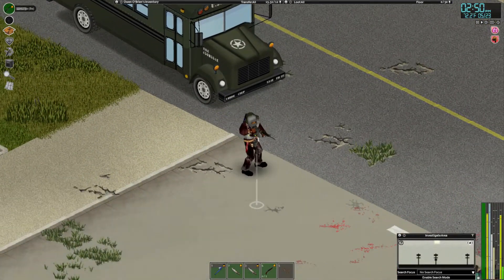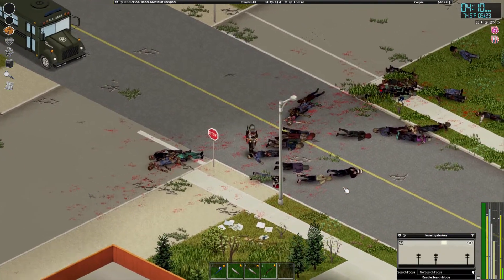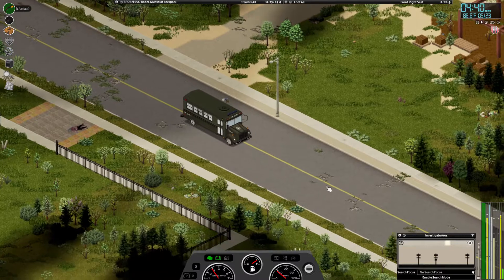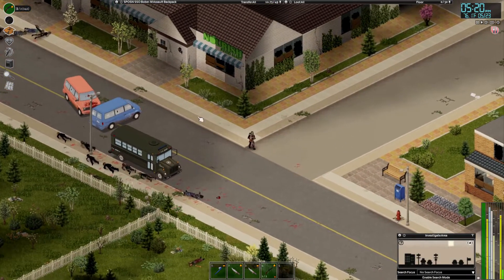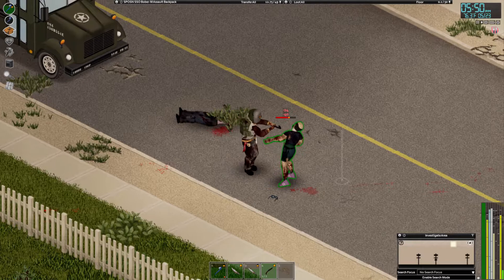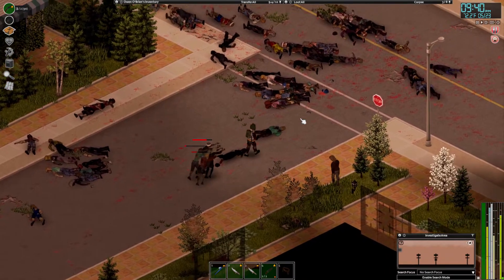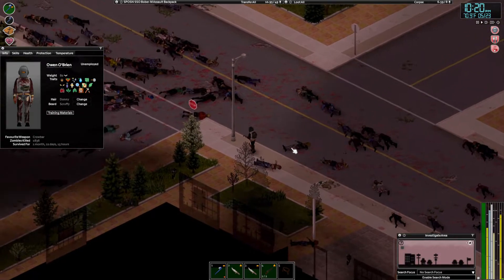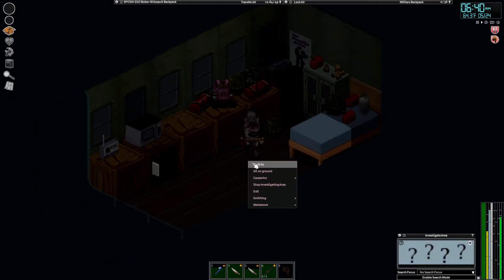Coachgun Mayhem | Project Zomboid Ep 34 | Build 41.77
Project Zomboid can surprise you if you are not ready. One minute everything is clear, the next minute you are overrun with the dead. In this episode Owen nearly gets swarmed but fends the dead off with his coachgun.

Notable Sandbox Settings Changes:
Extremely Rare Loot, High Zombie Population (x2), Start Date - April 1st @ 7am, Instant Water/Electricity Shutoff, 12 Months later, no house alarms, Abundant Nature, Weapon Multi hit

Zombie Lore Changes:
Random Strength, Random Toughness, Saliva Transmission, no respawn, population starts at 0.1 but by day 365 will be at a population of 2 (High).

Maps I have installed:
Fort Knox, Eerie Country, Kingsmouth, Lake Ivy Township, Linden, New Ekron, North Peak, Pitstop, Raven Creek, Refordville, Bedford Falls, Blackwood, Elysium Island, Grapeseed.